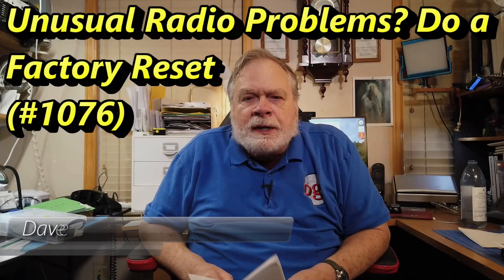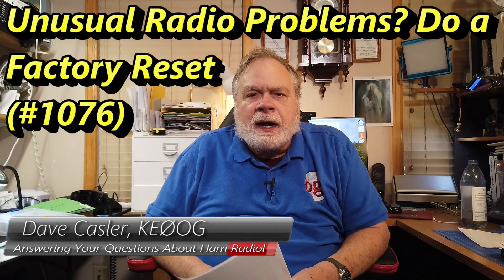Unusual Radio Problem? Do a Factory Reset (#1076).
Garr, K4GSW,   is having a unusual problem with his radio.